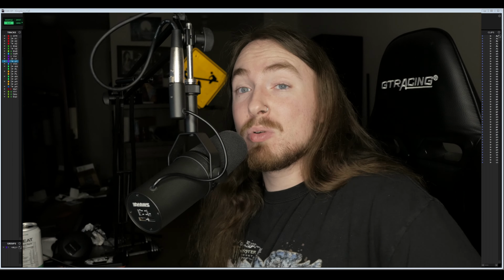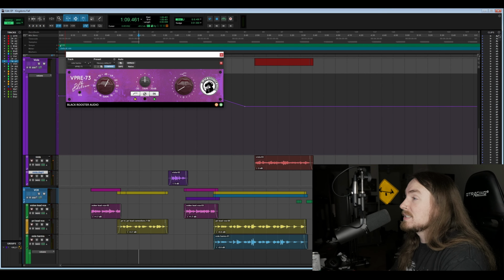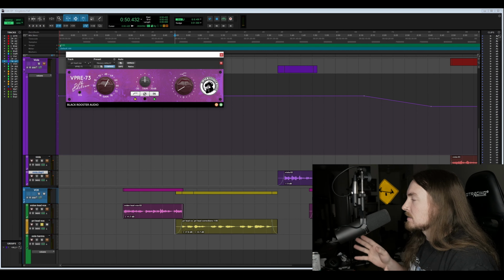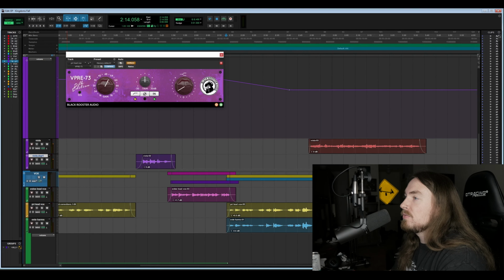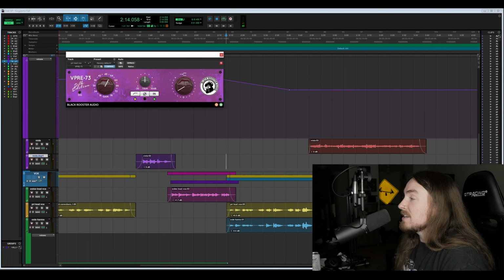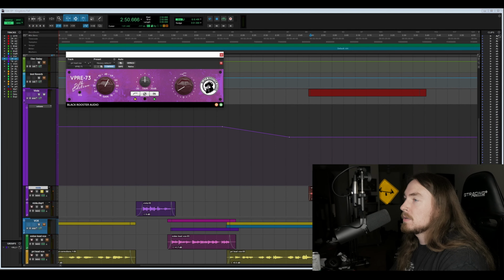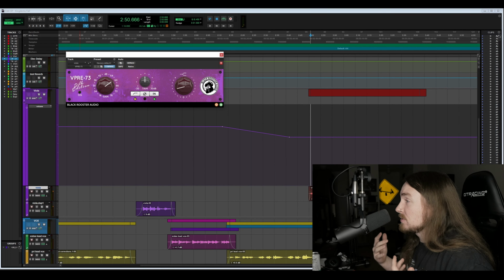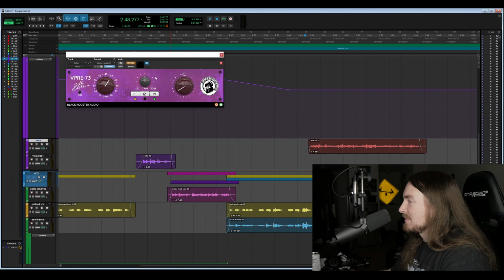VPRE-73 from Black Rooster Audio || Tuesday Review Day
I love all things related to the 1073. When I realized I had the VPRE-73 in my plugin collection I HAD to try it in a session. Shoutout to @blackroosteraudio2429 for making such a killer plugin!

Check out the Other Black Rooster Audio Reviews here

Use these tips so you can produce like a pro in your tracks. You can find all the equipment I use on Reverb, Amazon, Sweetwater and most other pro music retailers. Get fabulous results when you use mics from Telefunken, Shure, MXL, Audix, Earthworks and many more! I love to use plugins from Waves, iZotope, Audio Damage, Empirical Labs and so many others. My goal is to encourage and inspire other engineers to go above and beyond with their own engineering abilities and methods!